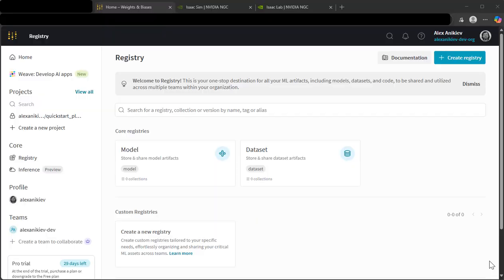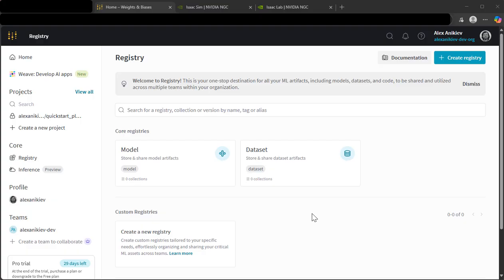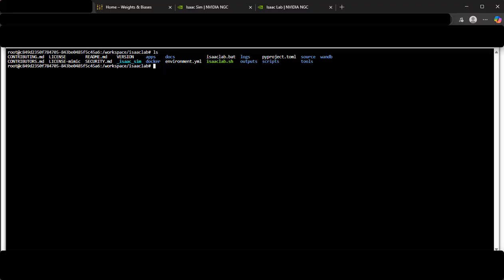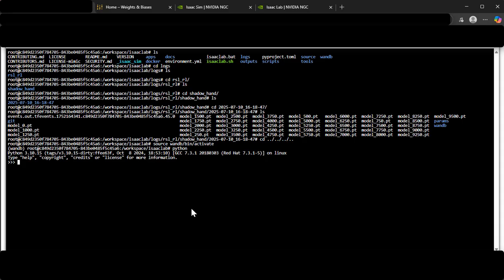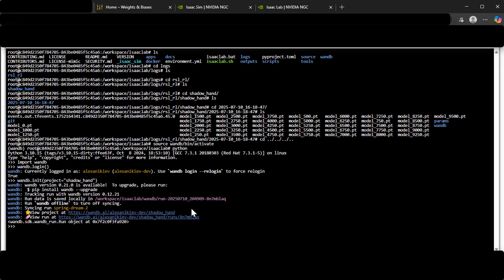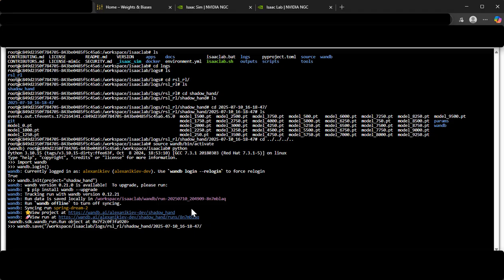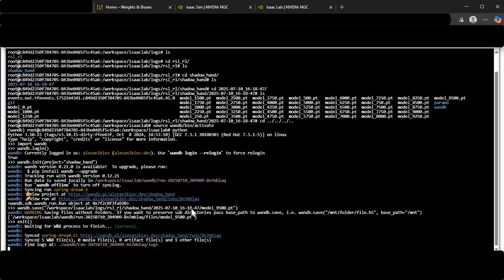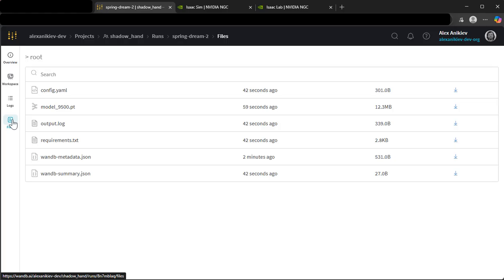Registering RL policy PT model trained with IsaacLab+IsaacSim on NVIDIA L4 in the Cloud with WANDB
Enabling Robotics Dev Experience one step at the time: Registering RL policy PT model trained with IsaacLab+IsaacSim on NVIDIA L4 in the Cloud with WANDB